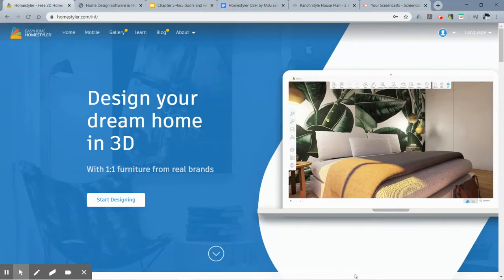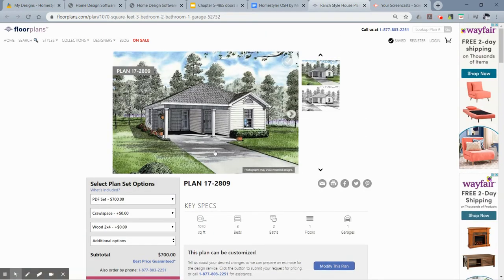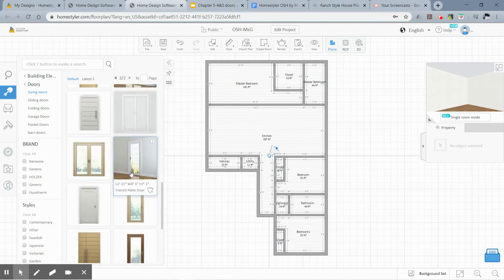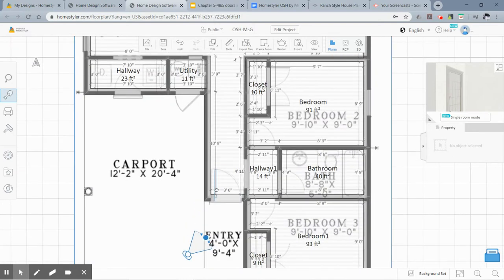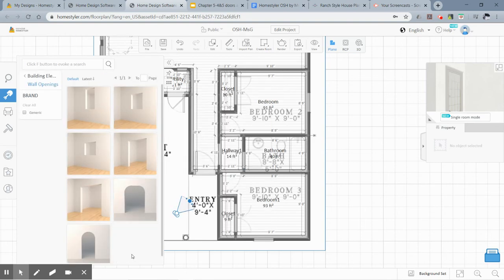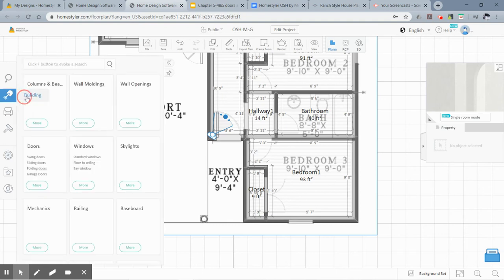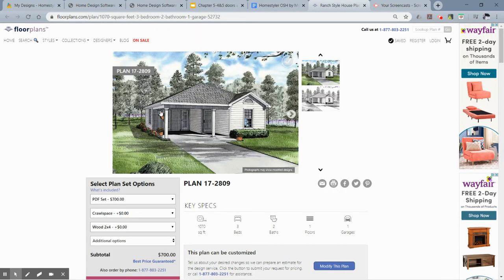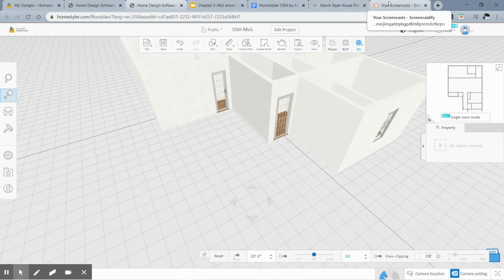Homestyler Doors and Windows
Add doors, windows, and openings to your One Story House in Homestyler using an image